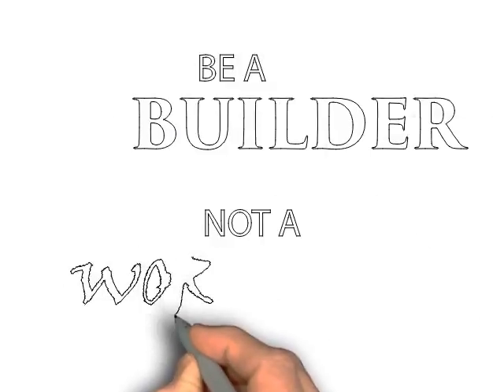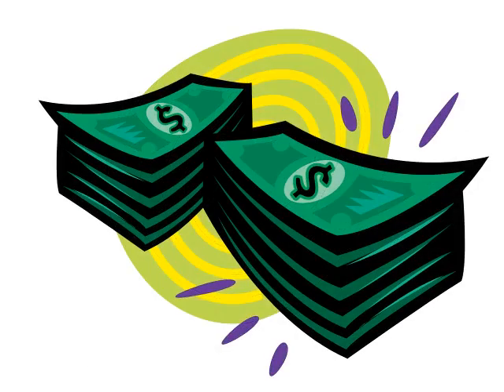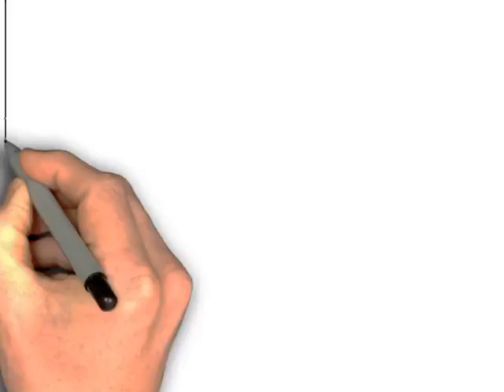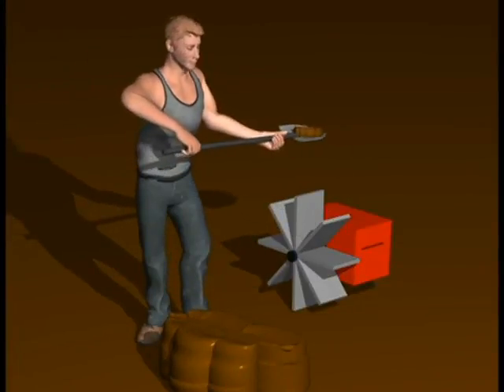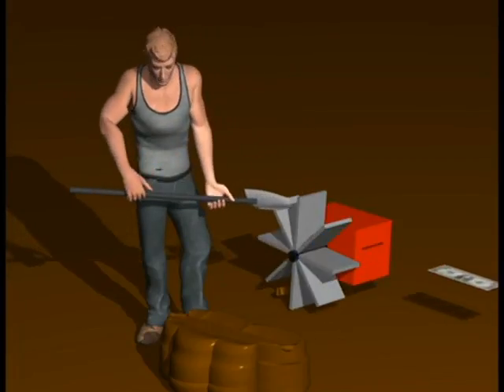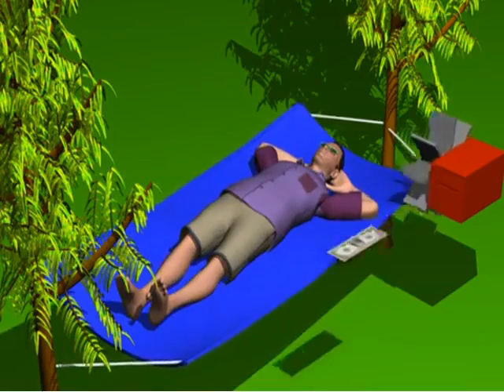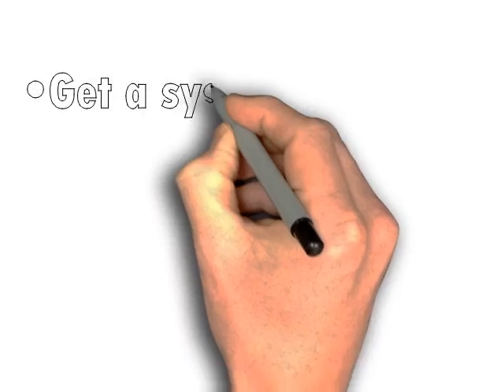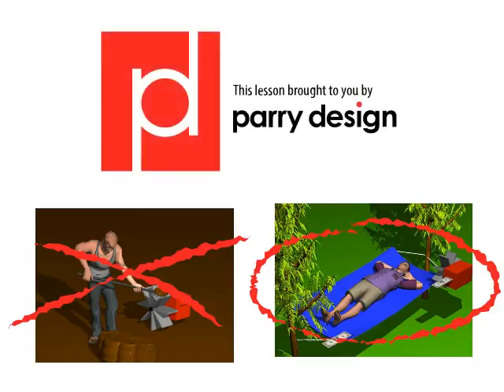freebie movie final